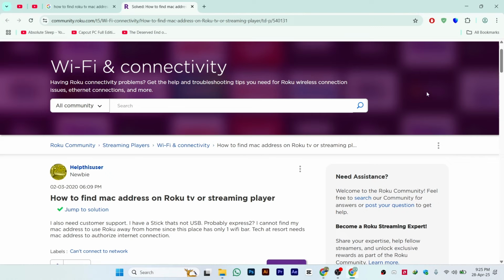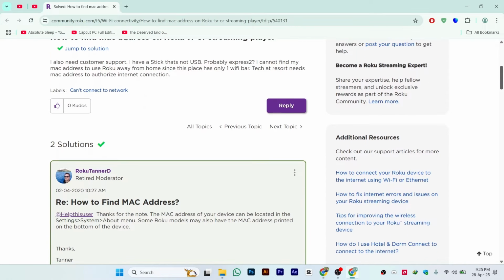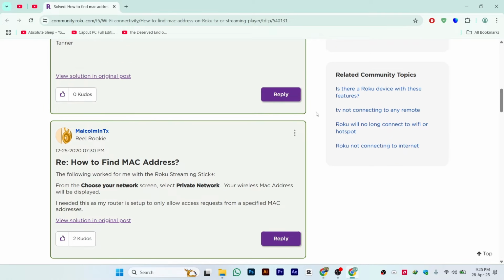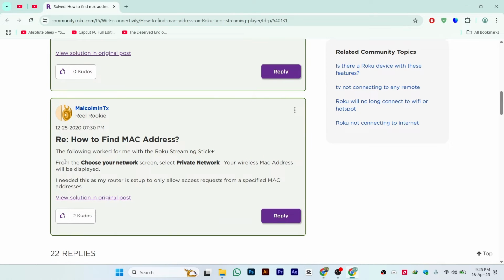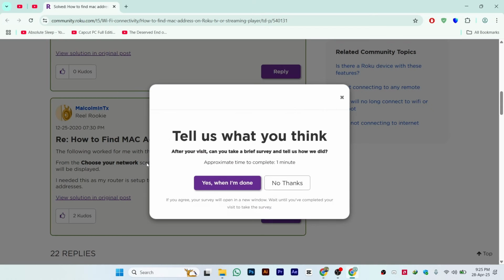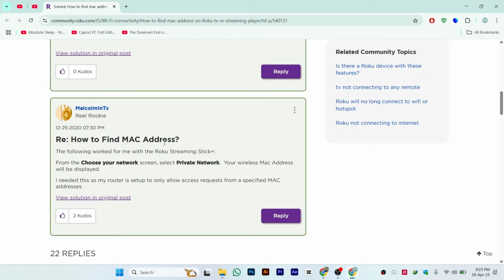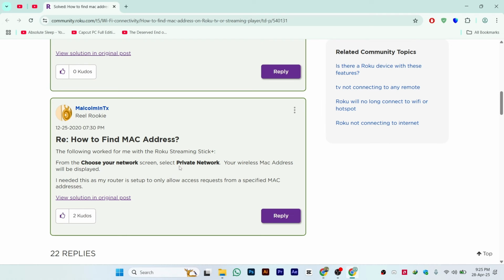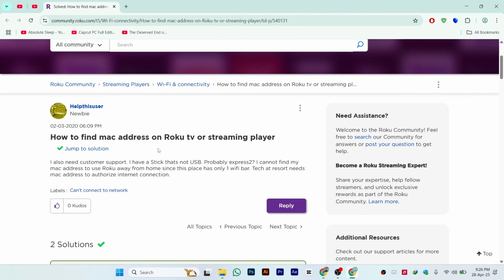HOW TO FIND ROKU TV MAC ADDRESS 2026! (FULL GUIDE)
In this video I am going to show you how to find the MAC address on your Roku TV. Whether you need the MAC address for network troubleshooting, setting up parental controls, or configuring a static IP address, this simple step-by-step guide will walk you through the process.